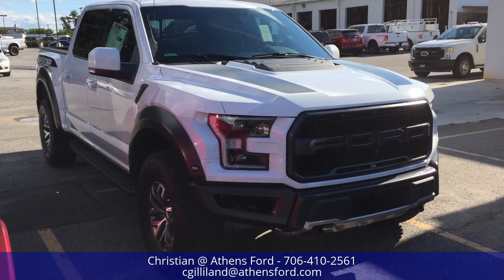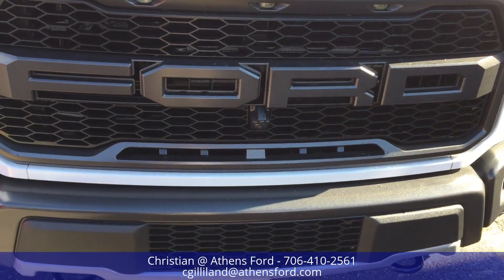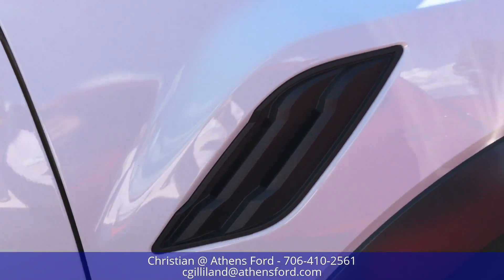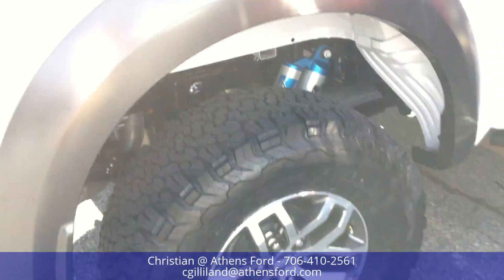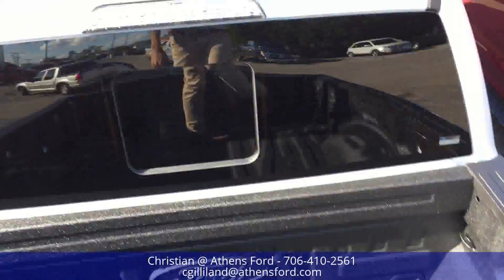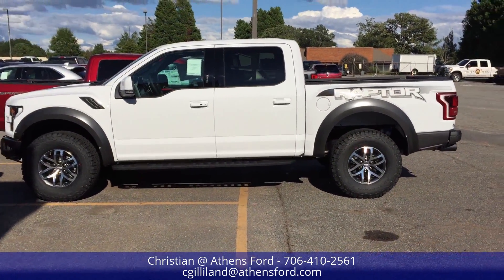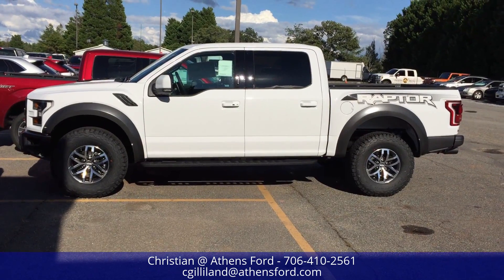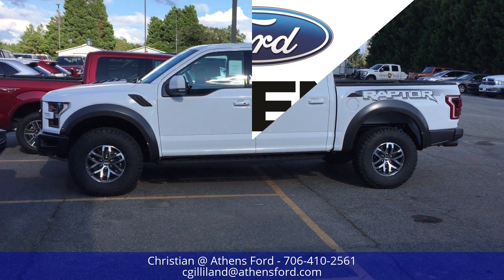2018 Ford F150 Raptor - Oxford White - Exterior Walkaround - FIRST LOOK!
Check out this Oxford White 2018 Ford F150 Raptor! This Raptor has the 3.5L V6 Ecoboost engine and 10 speed automatic transmission.

Take a look at the exterior of this beautiful truck